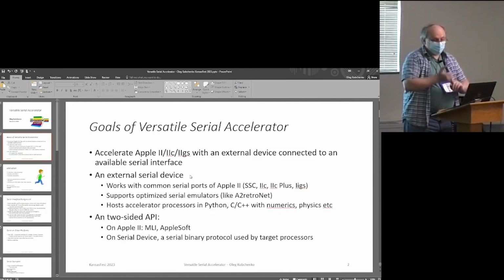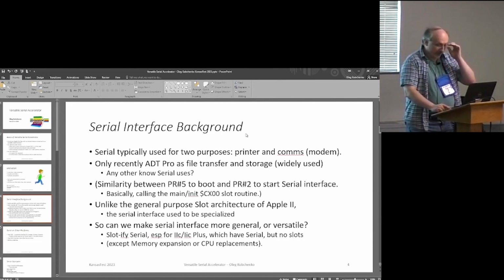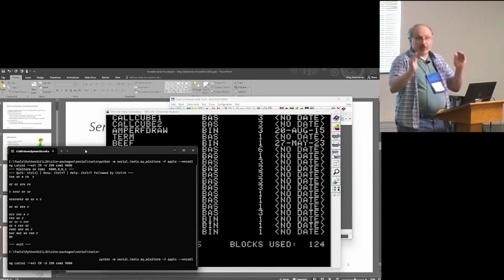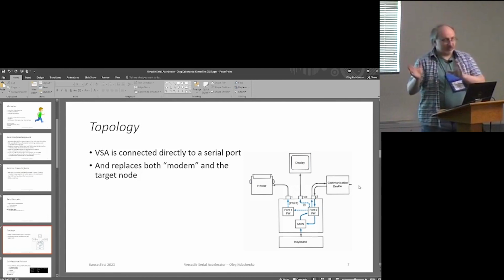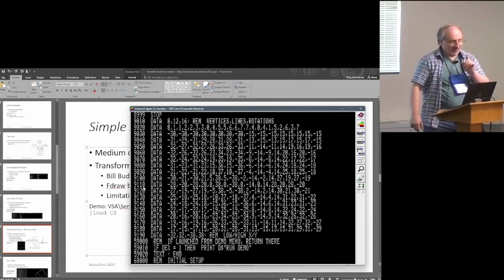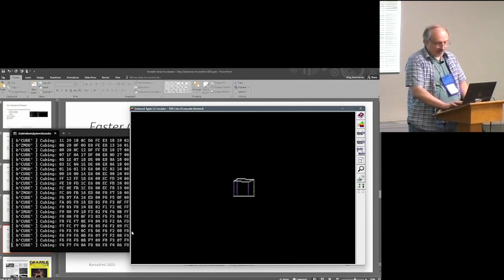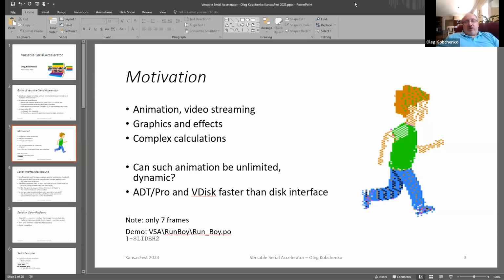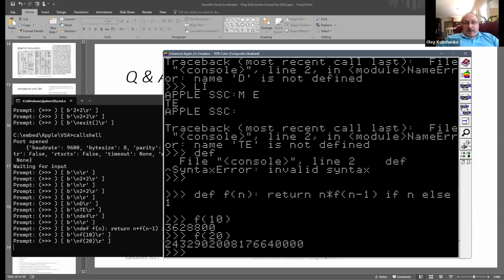Versatile Serial Accelerator - Oleg Kobchenko (KansasFest/A24eVR 2023)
Oleg Kobchenko will discuss and demo an original multi-purpose Serial Accelerator for Apple II with a wide variety of computational, graphics, media, communications and storage features. Serial interface rather than an expansion board provides convenience and compatibility with all Apple II versions, especially with the portable IIc and IIc Plus. Unlike direct CPU acceleration, which changes the characteristics of the whole computer and works on CPU instructions level, the Serial Accelerator focuses on specific high-level computation-intensive and media handling tasks. The Accelerator uses specific high-performance binary protocol, which can be expanded and customized for various types of tasks. It can be accessed with an MLI interface or extensions to AppleSoft and libraries to other languages such as Kyan Pascal or PLASMA. The demo will show math-intensive graphics such as Mandelbrot fractal yet offering interactive experience, as
well as examples of streaming animation.